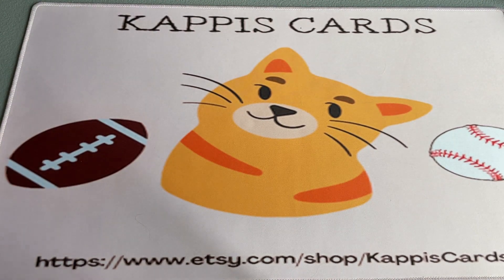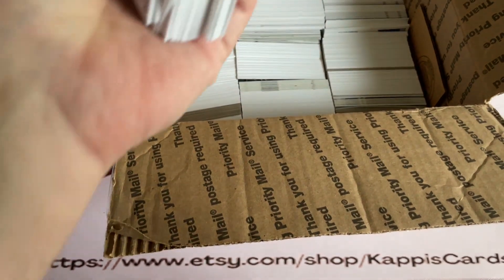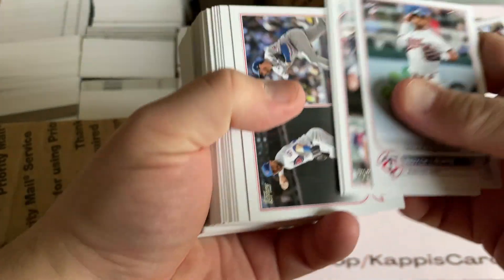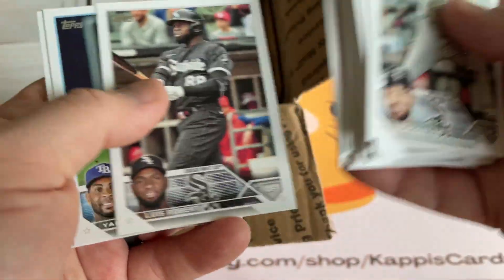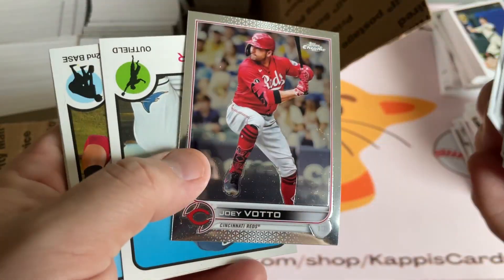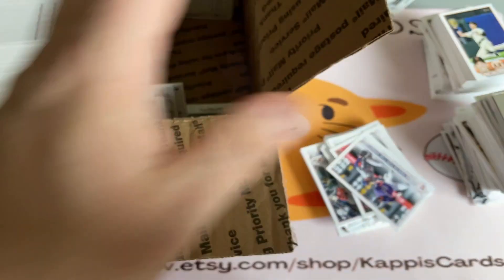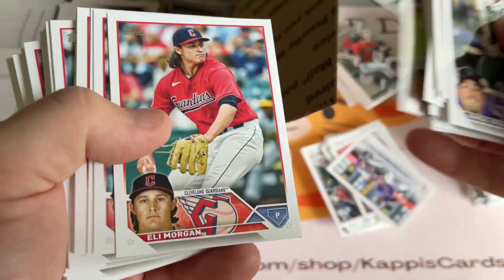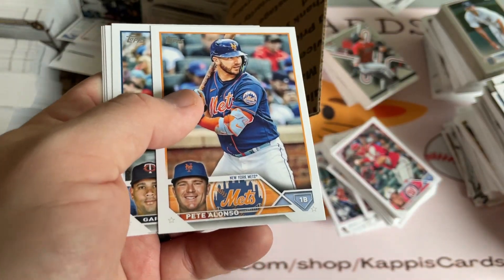Baseball Card eBay Mystery Box Opening #7 - 2023 Topps and Other Recent Topps Baseball Cards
This is an opening video of a fun mystery box I bought off eBay with a lot of 2023 Topps baseball cards as well some other recent cards like 2022 Topps, Bowman, heritage, etc. Just a fun mix of cards and always nice to see brand new product like 2023 Topps!

These cards will be mixed into new baseball card packs that will be available in our Etsy store very soon! There is a link below to the shop as well as our other social media feeds where you can get product update and sale info!

I will be doing more videos like this and live streams of football/baseball card mystery box openings and sorting of cards soon!